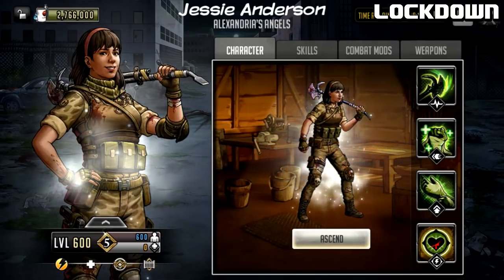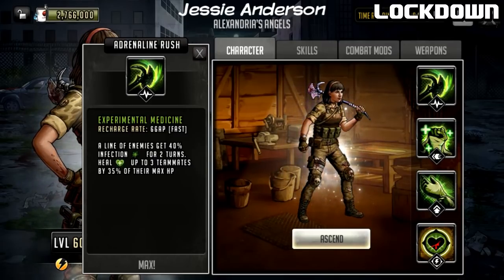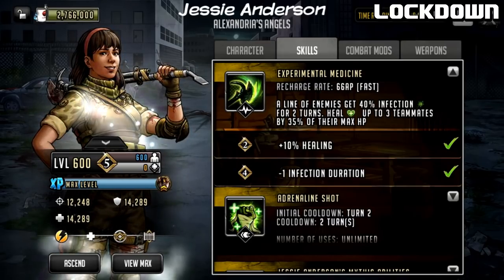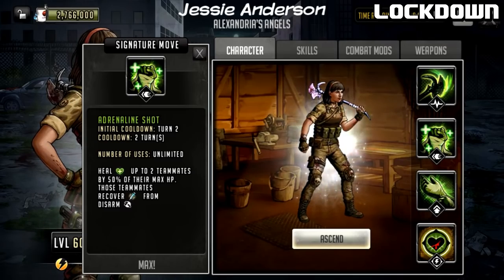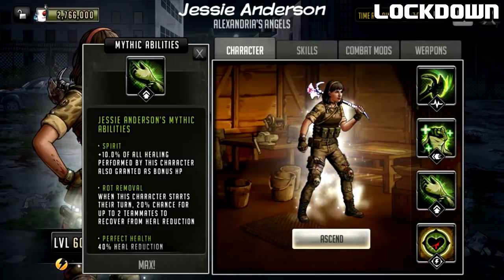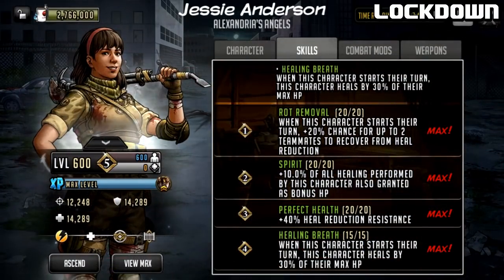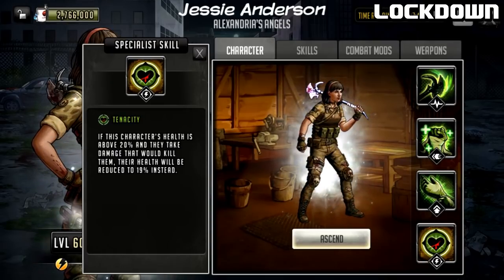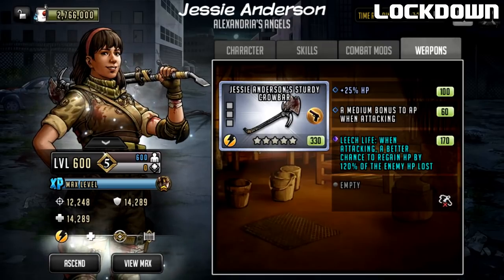TWD RTS: Mythic Jessie Anderson, 40% Infection to a Line! The Walking Dead: Road to Survival Leaks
First look at Gold Mythic Jessie Anderson who is a new medic coming to RTS! She also has a lot of take down potential with a rush that does infection to a line of enemies!